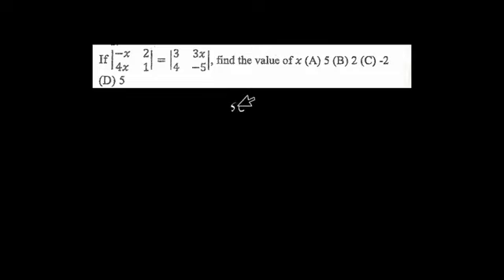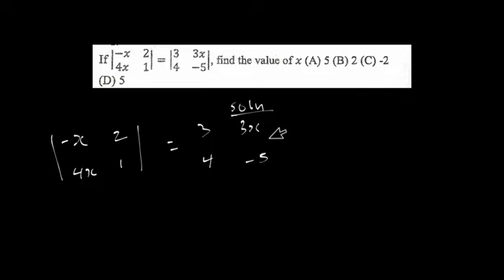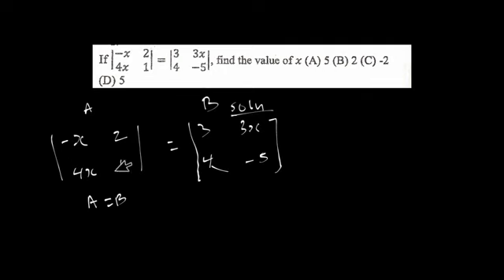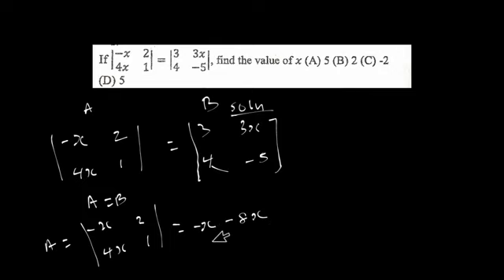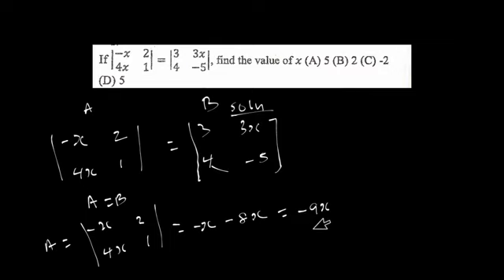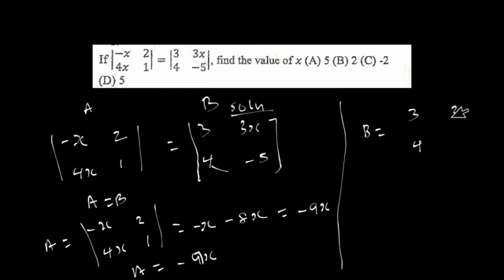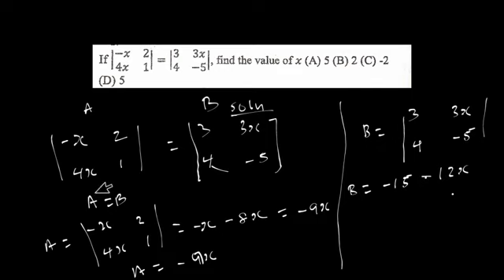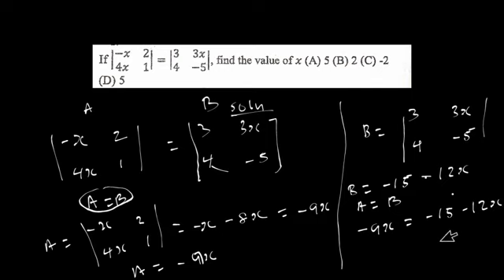Unlock Success in JAMB 2025 Mathematics with Expert Insights!| JAMB mathematics past questions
JAMB 2025 mathematics class
We're thrilled to explore everything JAMB 2025. Whether you're new or experienced, we're here for you.

Our videos provide tips, strategies, and insights to help you excel. Keep an eye out for updates, practice questions, and expert advice to enhance your confidence.

We'll walk you through sample questions, providing clear, step-by-step solutions. This approach not only helps you understand the solution but also equips you with problem-solving techniques that you can apply to similar questions. Our aim is to build your confidence and enhance your mathematical skills, enabling you to tackle any question with ease.